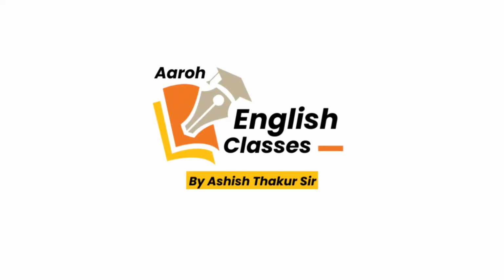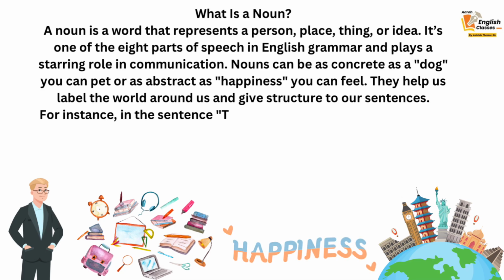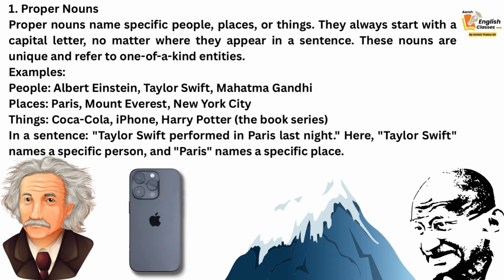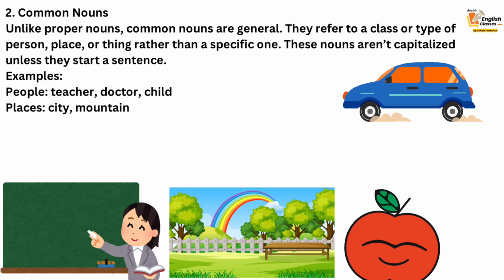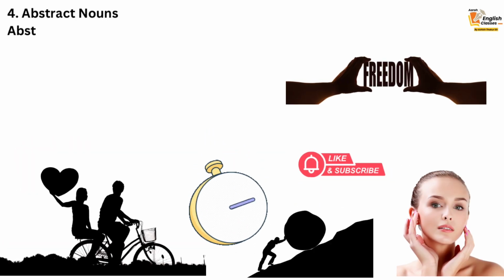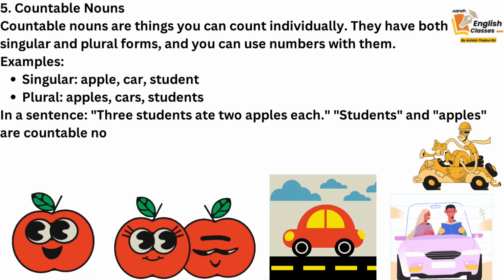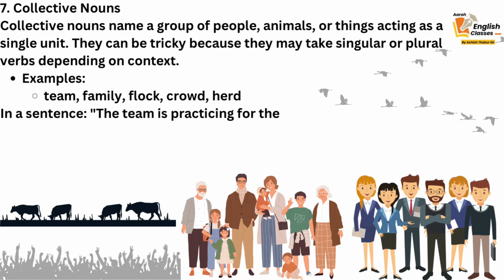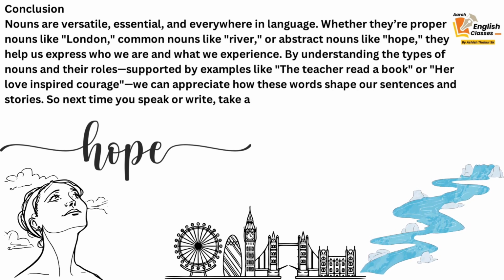Nouns and Their Types | Learn English Grammar Easily | Spoken English Class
Welcome to Aaroh English Classes by Ashish Thakur!

In this video, we explain Nouns and their Types in a simple and engaging way. Whether you're preparing for competitive exams or improving your spoken English, this lecture will help build a strong foundation in English Grammar.

What you’ll learn in this video:

5 Main Types of Nouns: Proper, Common, Collective, Material, Abstract
Easy examples and clear explanation
Tips to identify different types of nouns
This lecture is part of our English Grammar Series for students from Class 6 to UG Level.